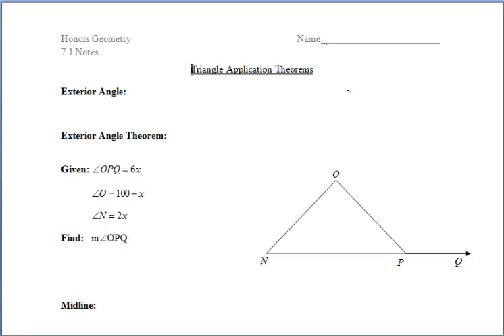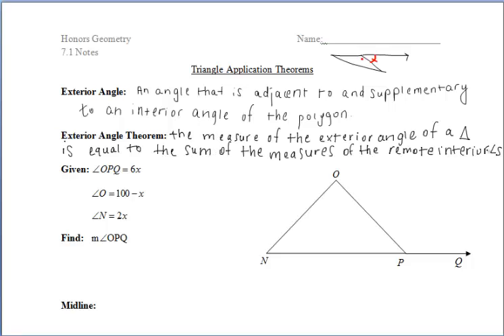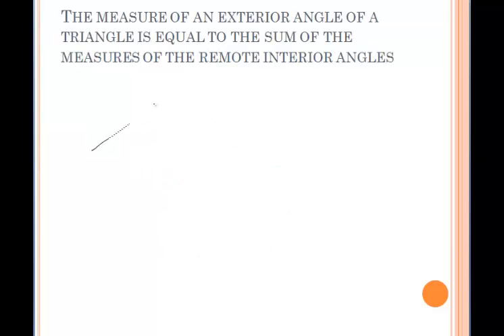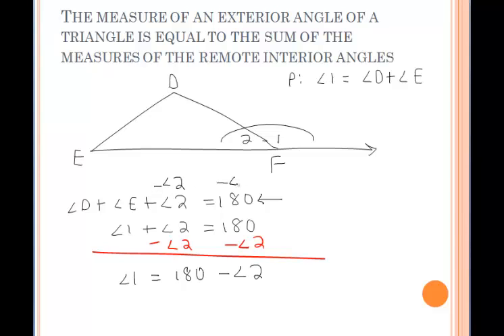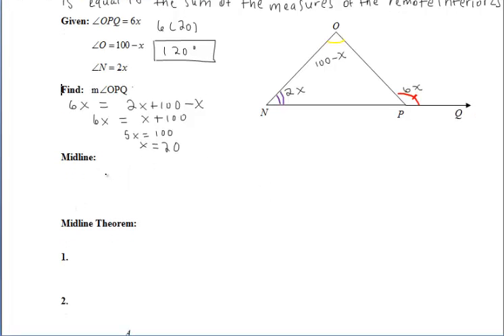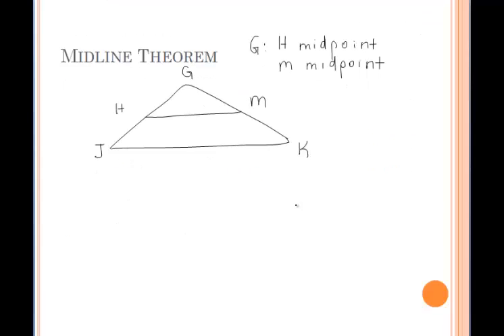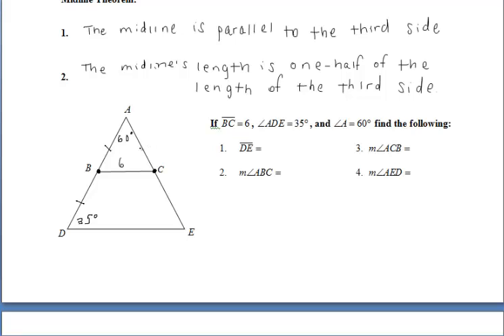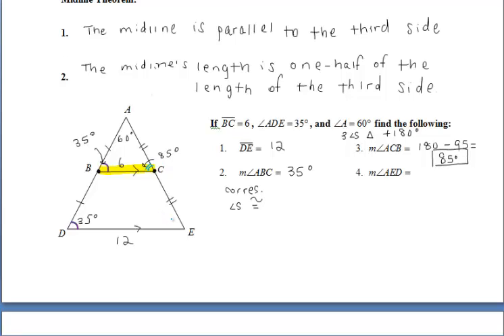7.1 Triangle Application Theorems